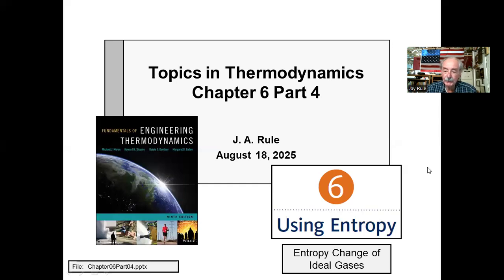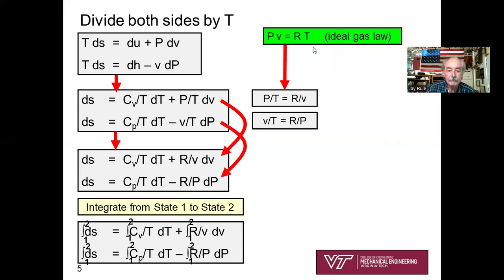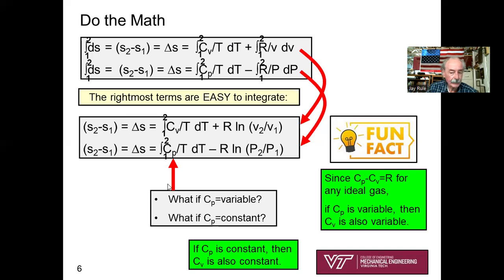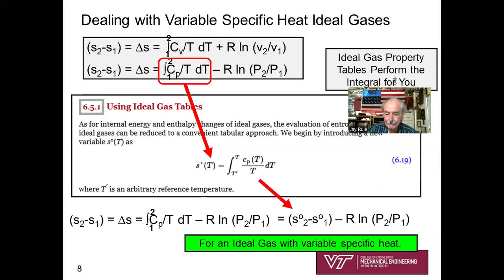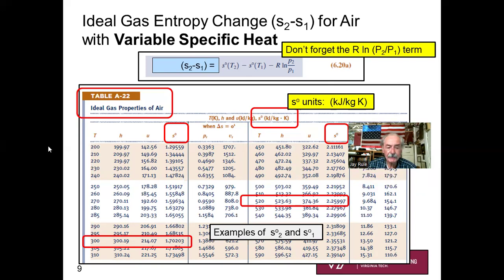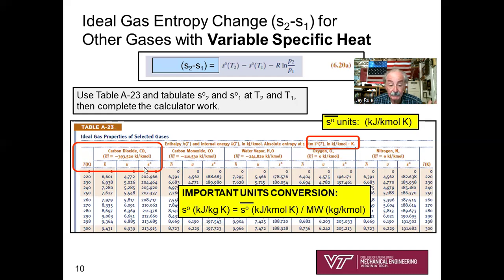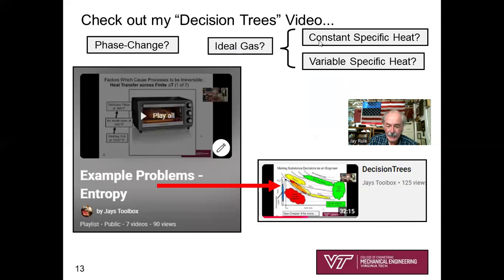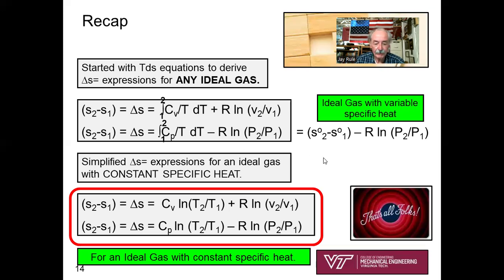Chapter06Part04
Entropy Change for an Ideal Gas